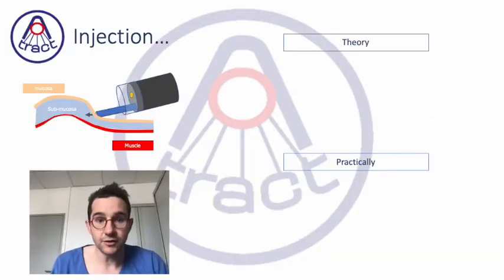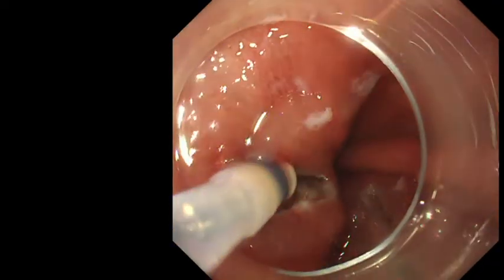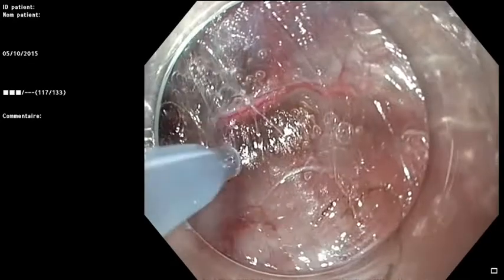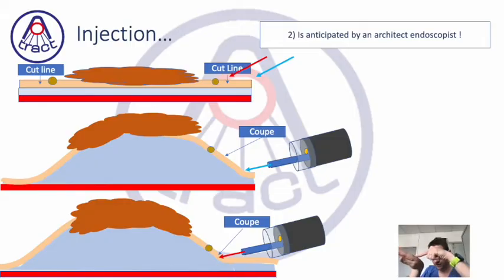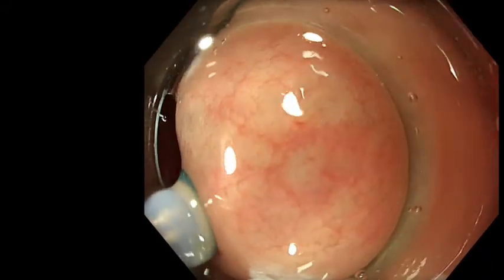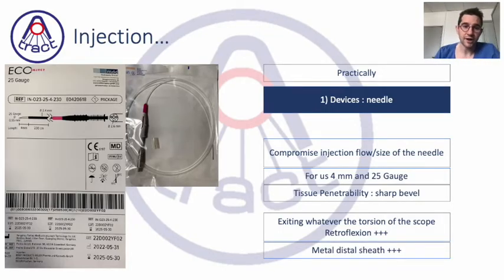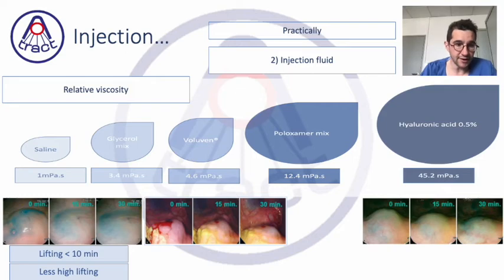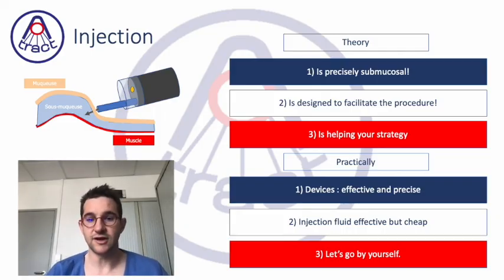Injection for ESD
This video is the first of a complete series of courses to master the basics of endoscopic mucosal dissection (ESD 内 視 鏡 的 粘膜 下層 剥離 術). Here you will learn everything everything you need to know to inject the lesion in the best way, to approach the rest of the procedure with confidence!

Don't miss out on our educational content! Welcome to ESD School by ATRACT - let's transform endoscopy together.